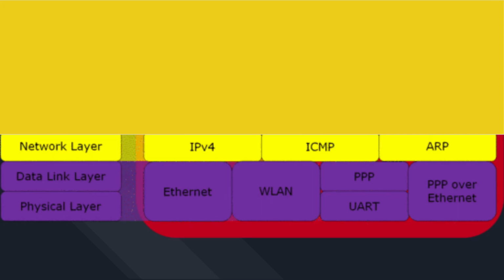Network Stacks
This is my explanation of network stacks. Let me know if you have any other ideas for basics in the comments.

I'll try to stream in mornings where I am not working. So a chance every day but Tuesday. I stop at 4 PM MST and may start again at 6 or 6:30 PM MST based on what's going on with family.